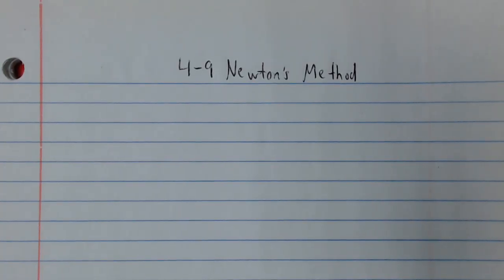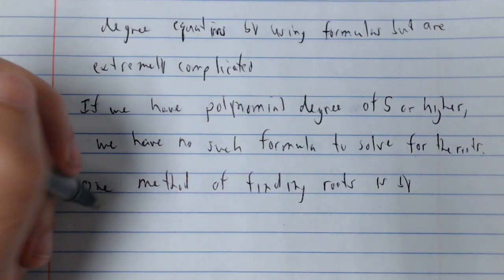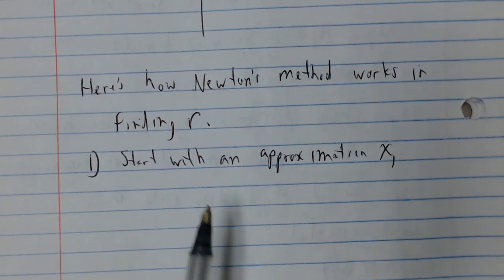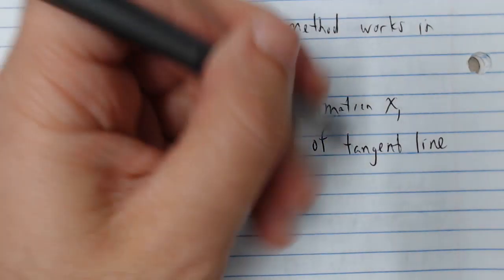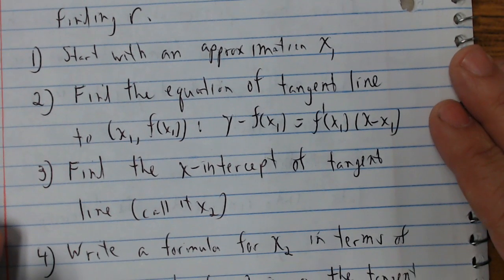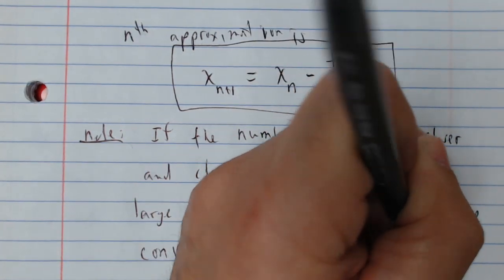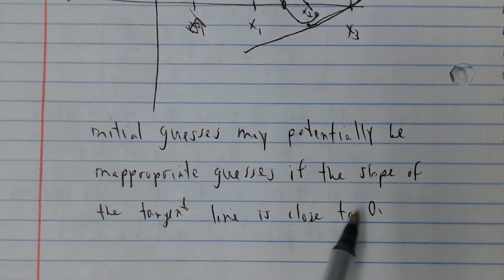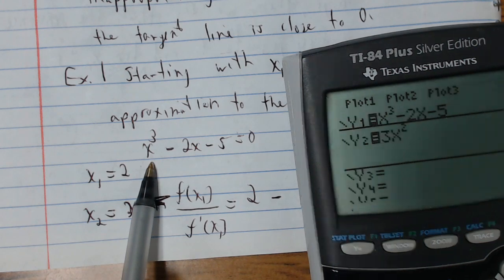Calculus Section 4 9